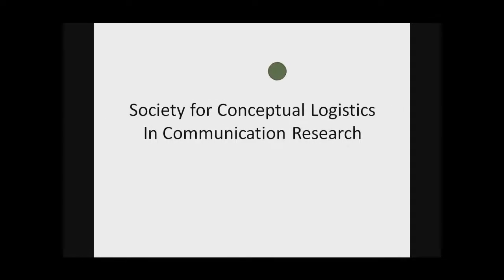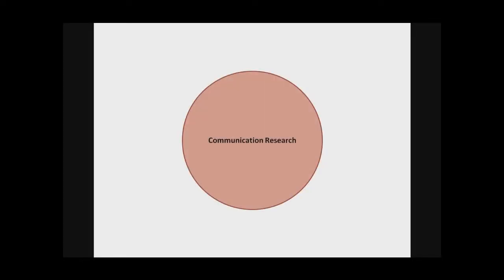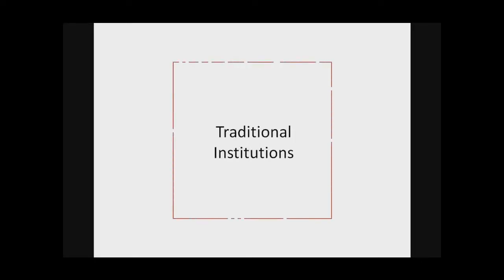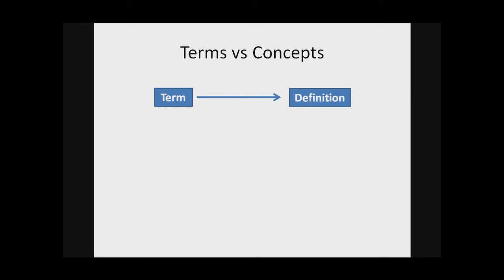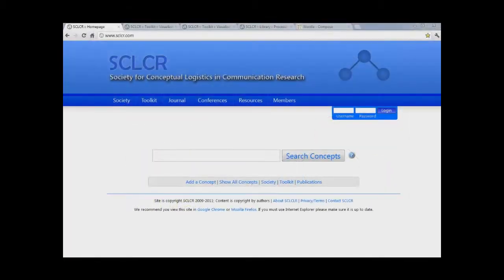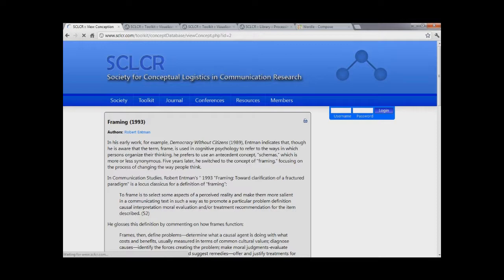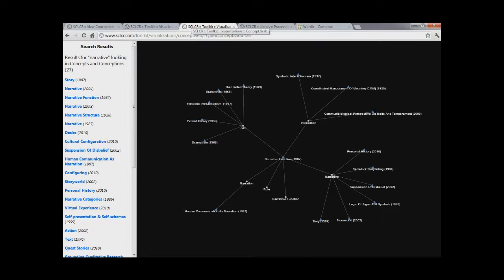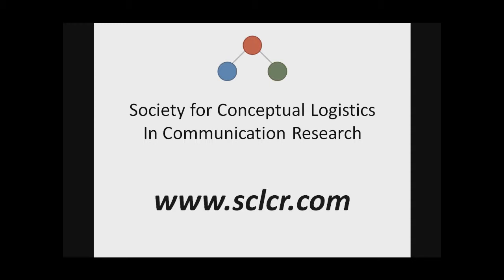Conceptual Logistics - Carrot and Stick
An introductory overview that highlights the advantages of "conceptual logistics" and its uses in communication research.  The video is narrated by Executive Director Gordon Carlson and illustrates conceptual logistics in theory and in practice through the use of the Concept Toolkit available